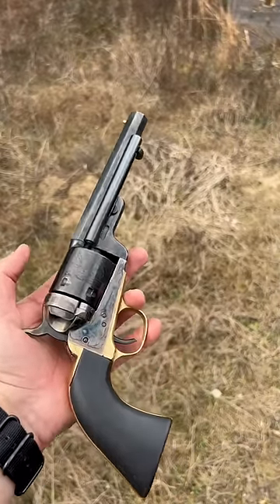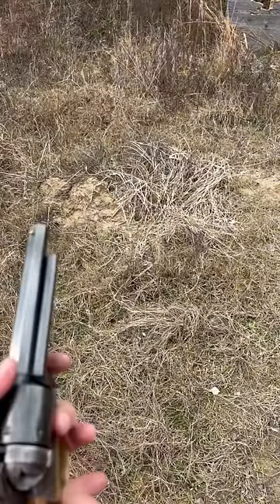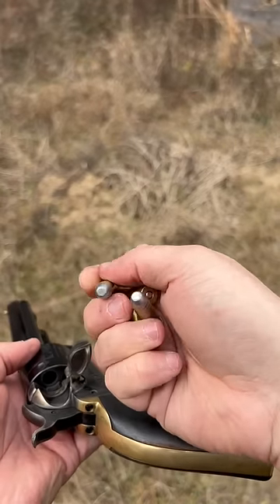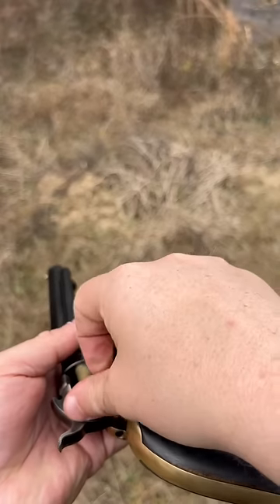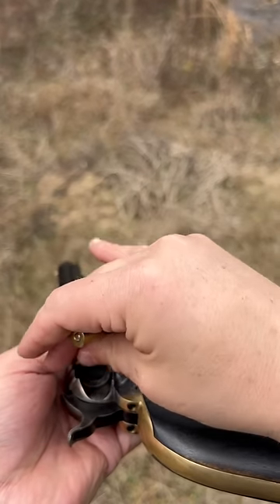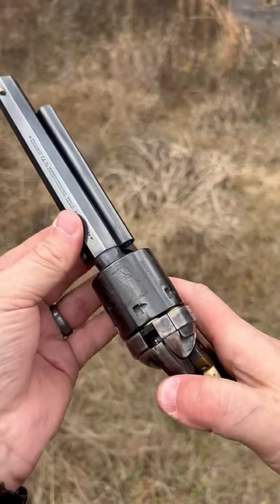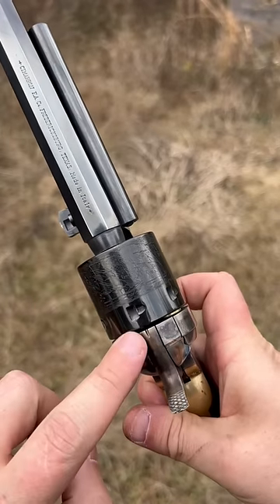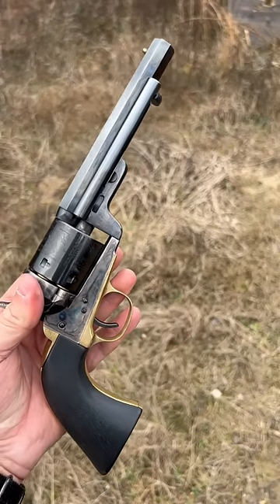Loading a 1851 Colt Richards Mason Conversion from Cimarron Uberti in 38 special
Loading process for a 1851 Colt RM Conversion in 38 Special.